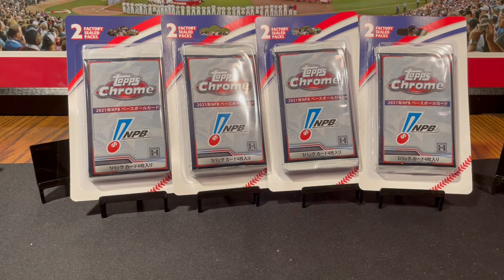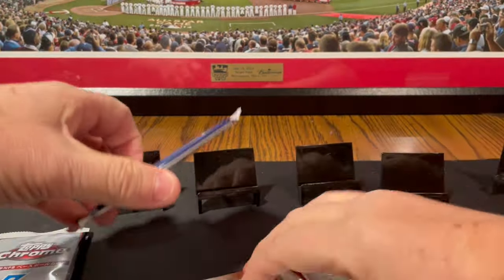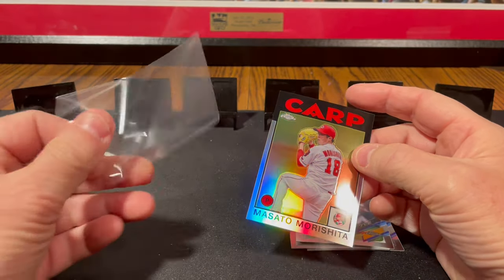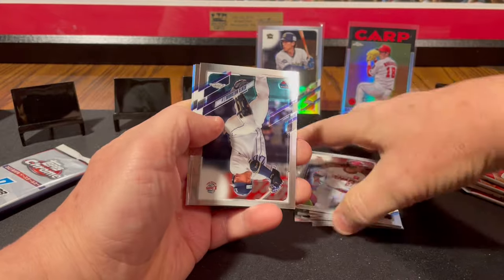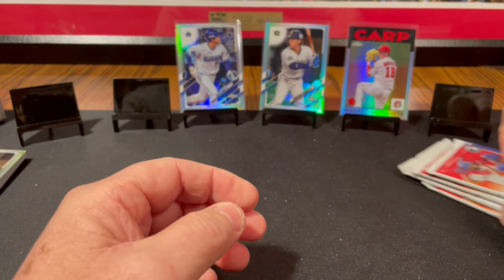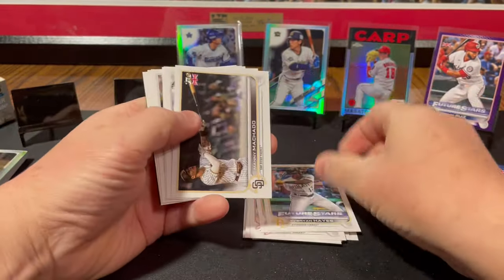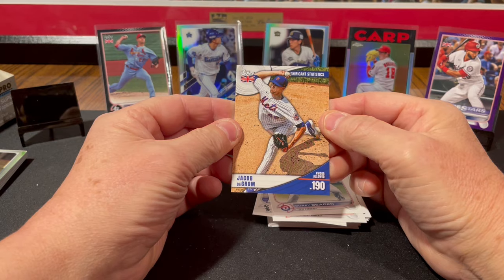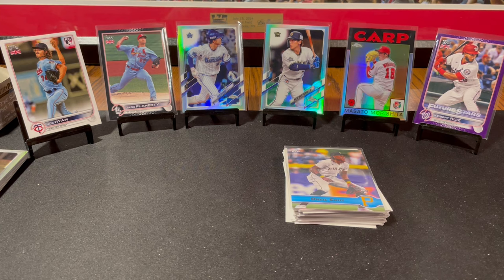Walgreens Mystery Hangers Rip from MJ Holdings Topps NPB and UK - 8 total Baseball cards pack break